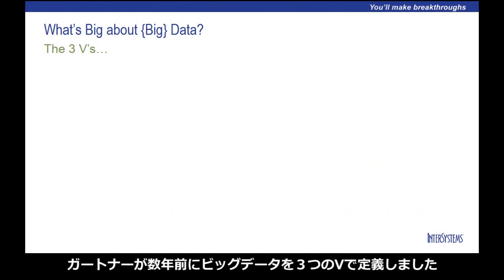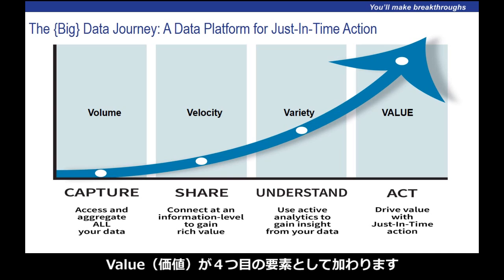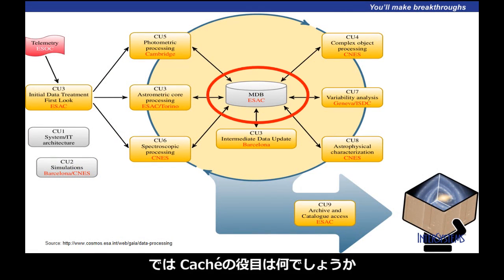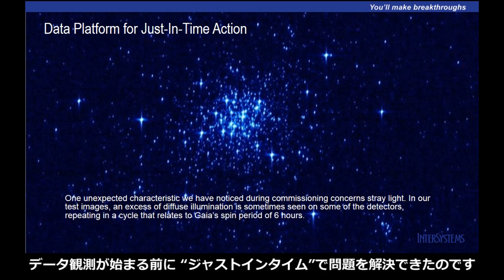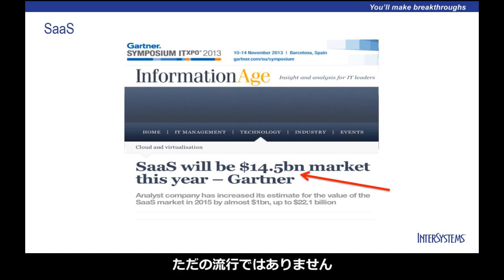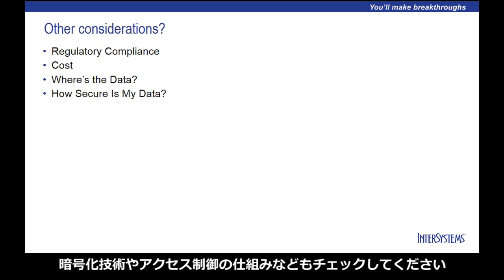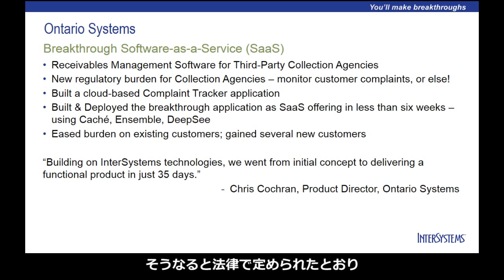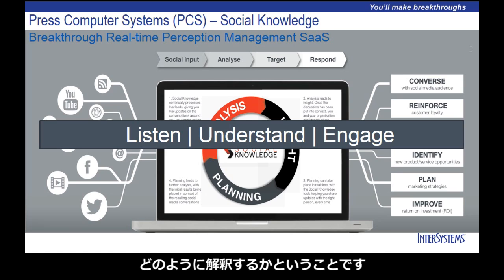Better ! Faster ! Bigger ! ～インターシステムズのDBプラットフォームによるビッグデータ、クラウド、仮想化の実現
2014年に行われた開発者向けセミナー「InterSystems Summit 2014」のセッション動画です。講演資料は、こちらからご覧いただけます（PDF)。